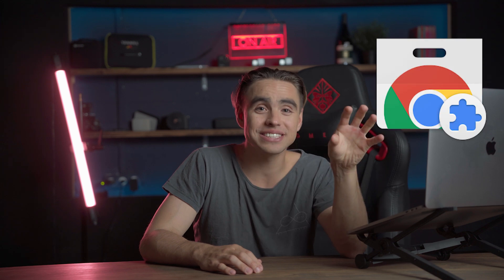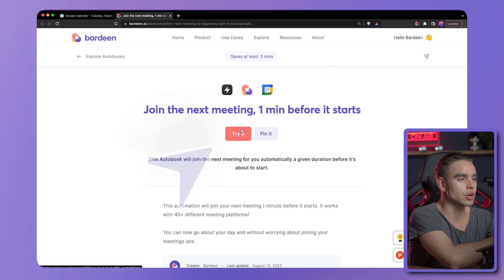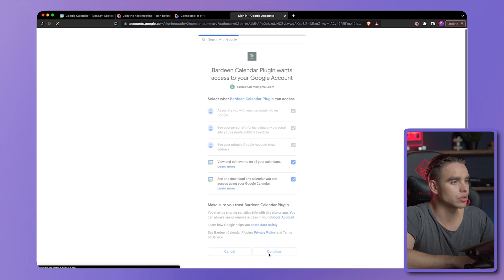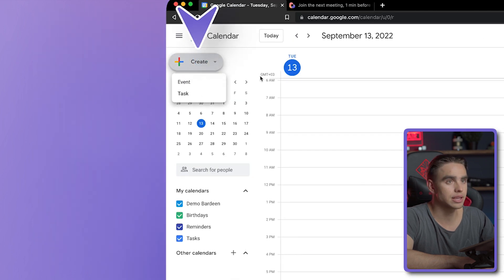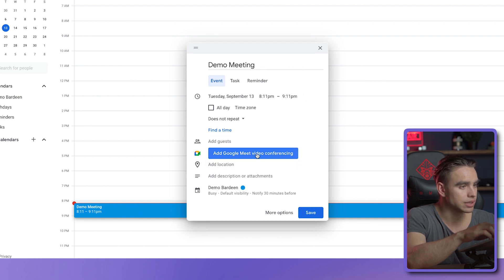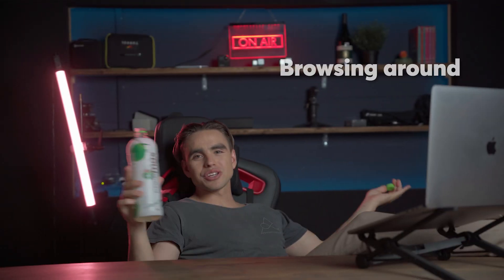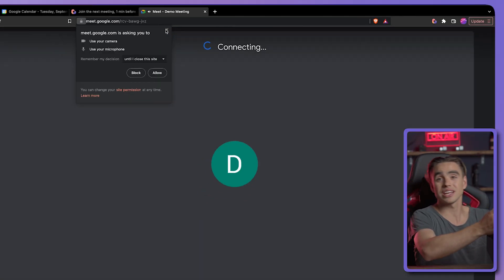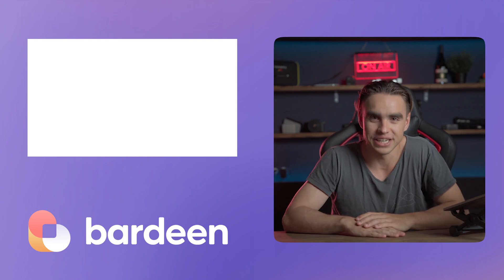Never Miss A Meeting With This Automation | Auto-Joining Meetings